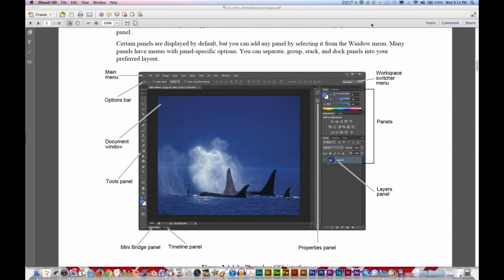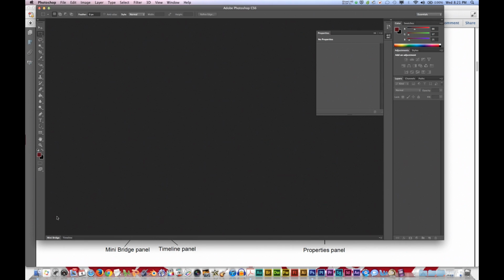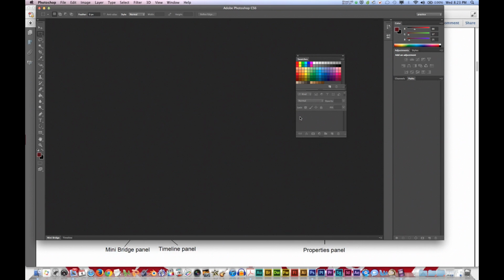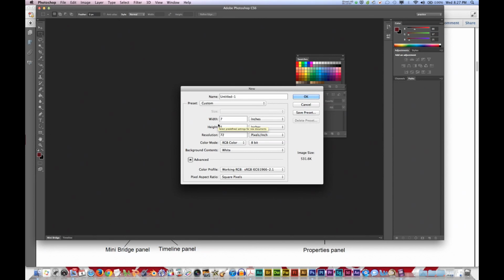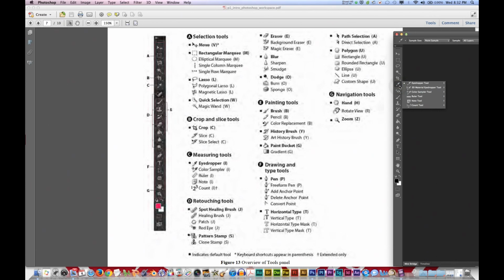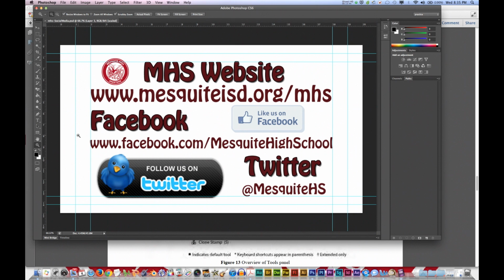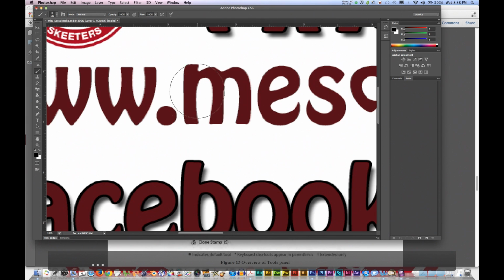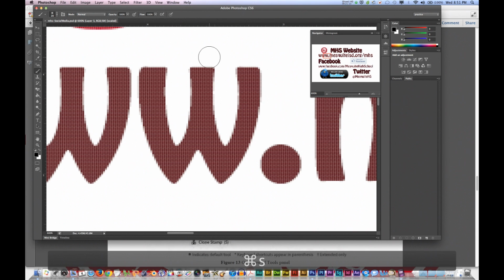Adobe Photoshop CS6 Workspace and Overview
This video explains the Adobe Photoshop Workspace and gives an overview of the software.